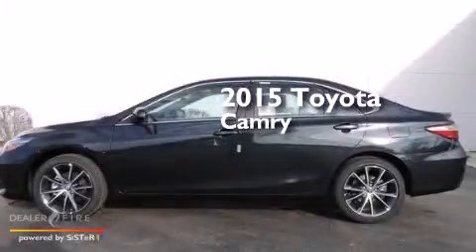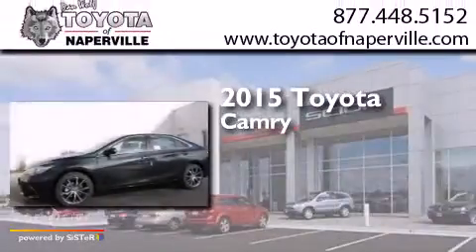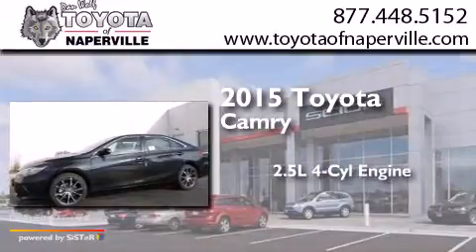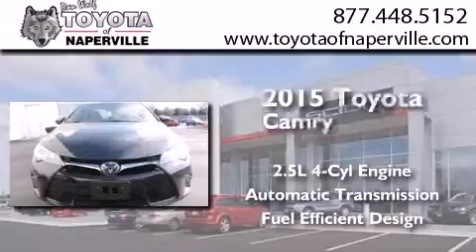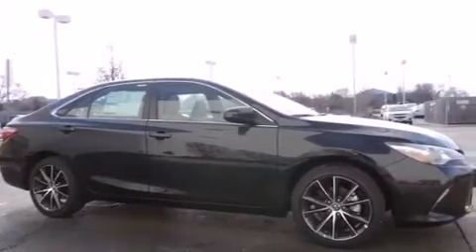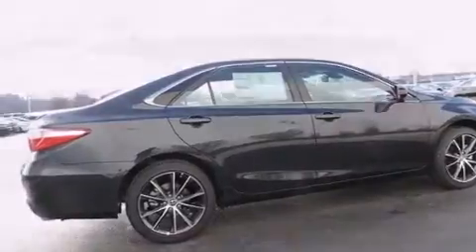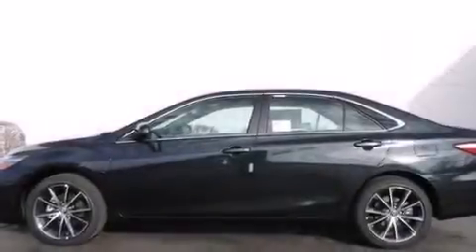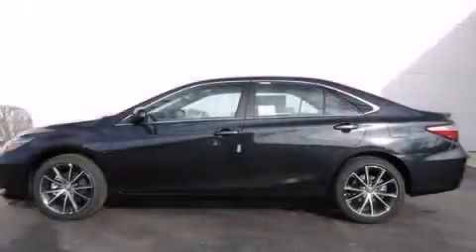2015 Toyota Camry Napervillle IL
We have been honored to serve the Napervillle IL area , we promise that your experience at our dealership will exceed your expectations ! Year : 2015 Make : Toyota Model : Camry Engine : 2.5l i4 smpi dohc Trans . Napervillle , IL 60540